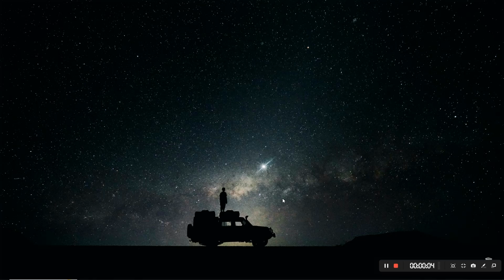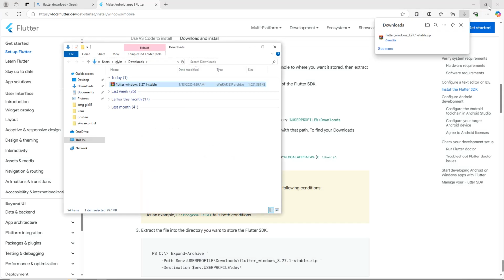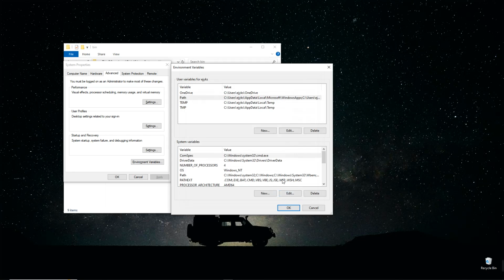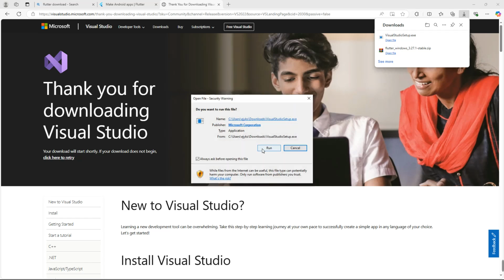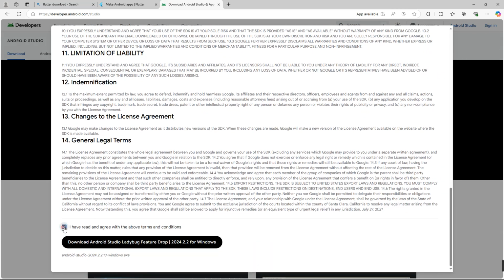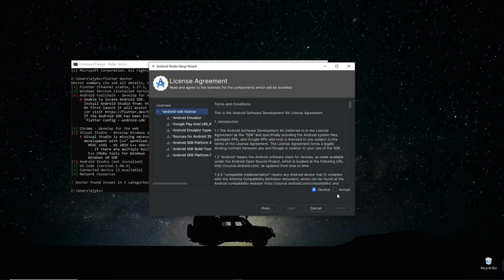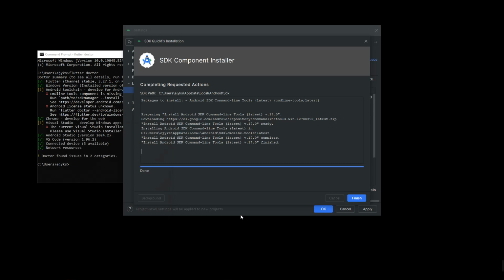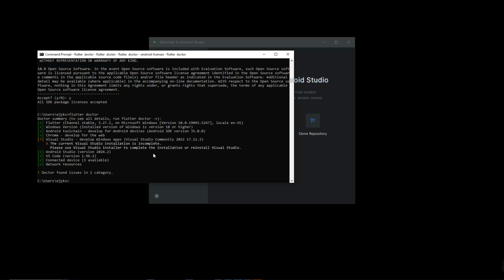HOW TO INSTALL FLUTTER AND ANDROID STUDIO IN WINDOWS | 2025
"How to Install Flutter: Step-by-Step Guide for Beginners"

Are you ready to start your journey into Flutter app development? In this video, I’ll walk you through the entire process of installing Flutter on your computer, step by step. Whether you're on Windows, macOS, or Linux, this guide will help you get everything set up smoothly.

You'll learn:

How to download and install Flutter SDK.
Setting up your environment variables.
Installing essential tools like Android Studio..
Running your first Flutter app to ensure everything works perfectly!
This tutorial is perfect for beginners who want to dive into Flutter and start building beautiful, cross-platform apps. 🚀

"Sappheiros - Dawn" is under a Creative Commons (BY 3.0)" - SONG USED!!!